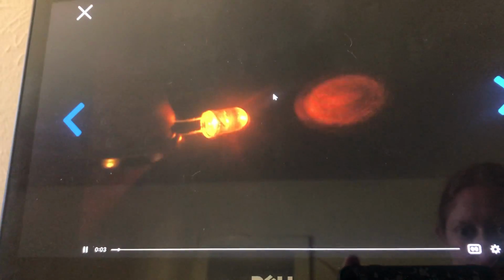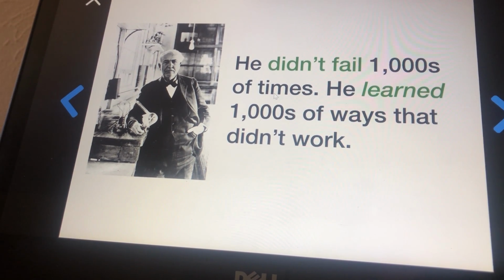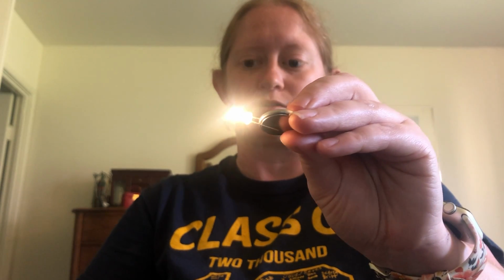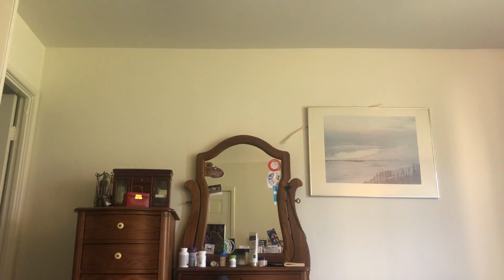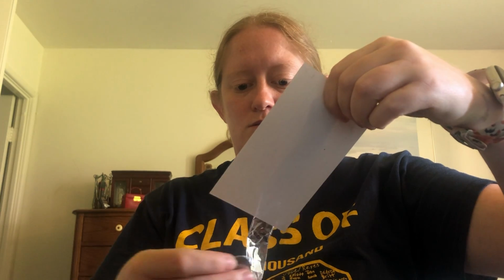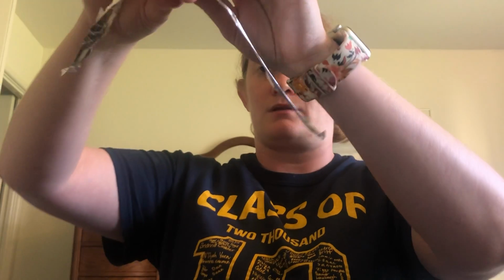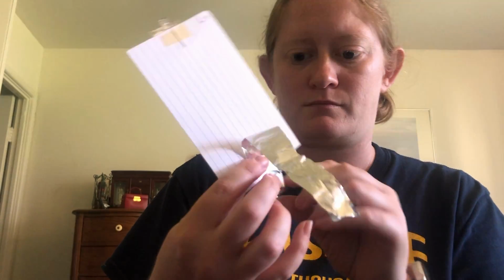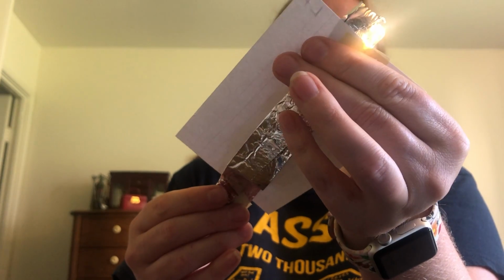Make a Flashlight Experiment